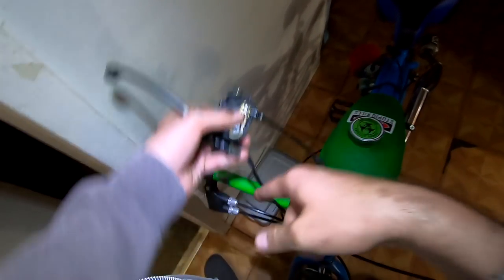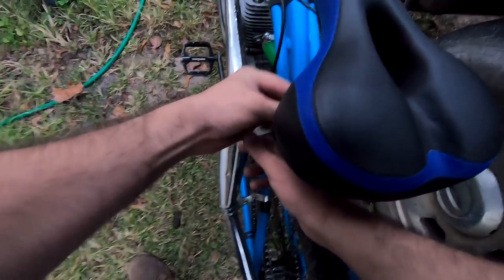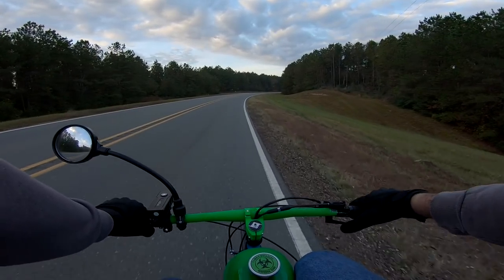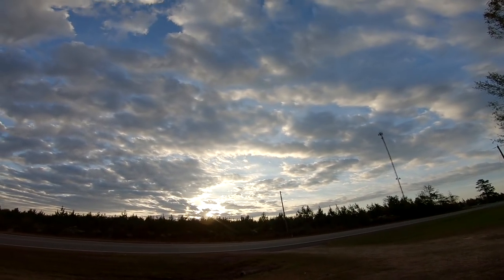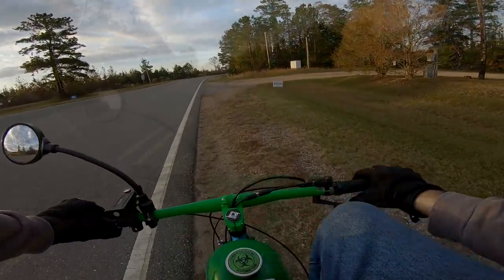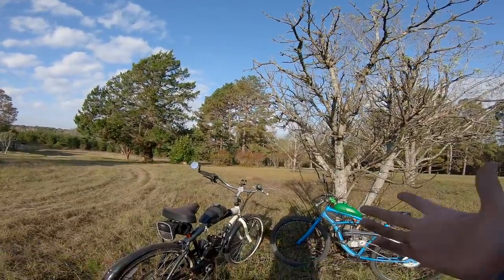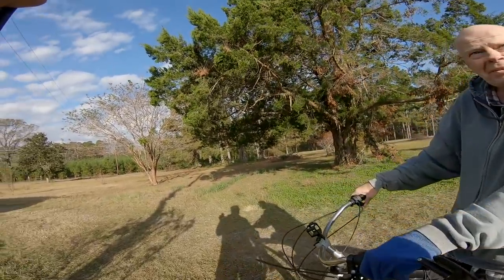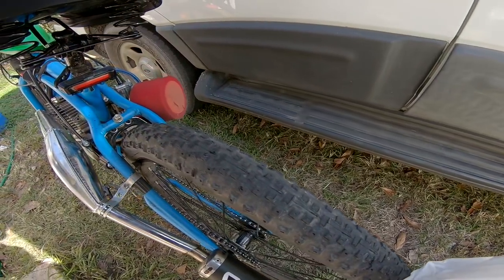Retarded Ignition YD100 (Motorized Bike)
Today we repair/replace some damaged parts on the new build. We also try retarding the ignition timing on the YD100 to FINALY help eliminate most of the missing/4-stroking issues.
For most of our 40 mile round trip this "tune" worked grate, but I suspect the magnet began to slowly migrate out of position. Towards the end of our trip some of the mid RPM missing began to re-emerge.

Time Stamps:
0:00  Thumb throttle / brake lever replacement
2:48 Coaster brake damage
4:10 Seat Replacement
6:30 Ignition timing testing (with comparison)
13:10 Starting the old Kent (my Dad's bike)
18:30 Video conclusion

Dual brake lever + thumb throttle